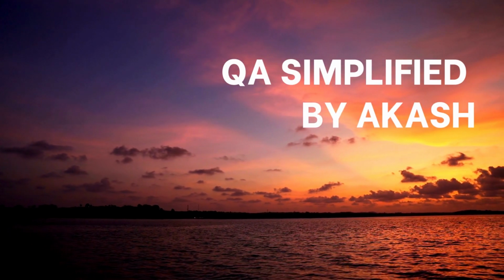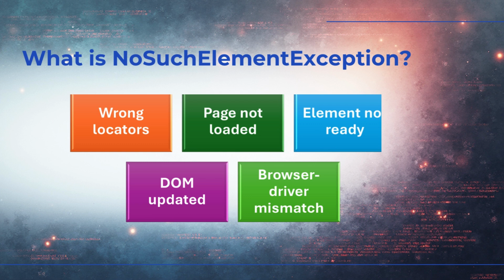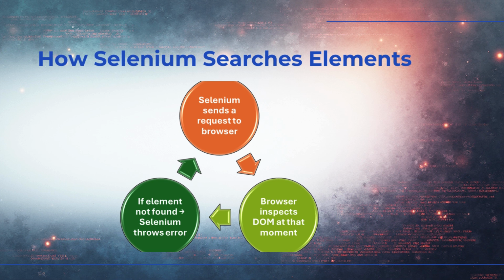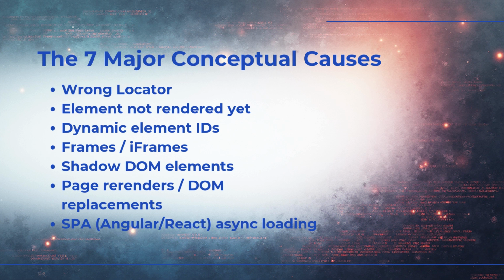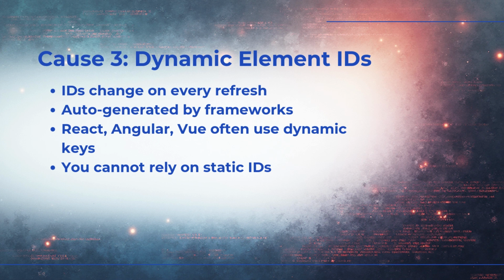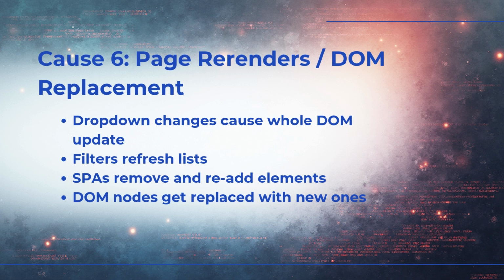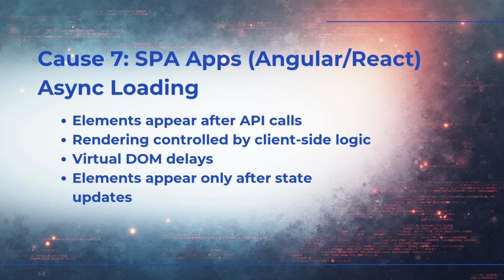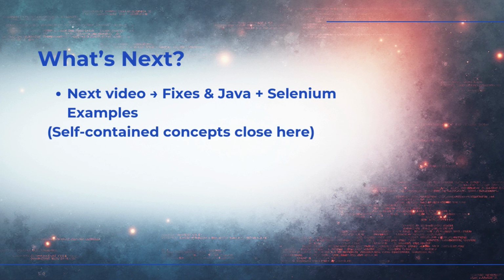Why NoSuchElementException Happens in Selenium- Episode 2 | Deep Conceptual Explanation (No Code)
🔥 Struggling with NoSuchElementException in Selenium?
This video gives you a deep conceptual understanding of why NoSuchElementException happens — without writing a single line of code.

Most automation engineers jump straight to fixes like waits or locator changes, but without understanding the real root causes, those fixes often feel like guesswork.
In this video, we slow things down and explain what is actually happening between Selenium, WebDriver, and the browser DOM.

What NoSuchElementException really means internally
How Selenium searches elements behind the scenes
Why Selenium does NOT wait by default
Where this exception commonly occurs in real applications
The 7 major root causes of NoSuchElementException:
Wrong locator
Element not rendered yet (timing issues)
Dynamic element IDs
Frames and iFrames
Shadow DOM encapsulation
Page re-renders / DOM replacement
Angular & React SPA asynchronous loading
Why modern JavaScript frameworks make this exception more common
How DOM structure, timing, and async rendering affect Selenium

⚠️ Important:
This video focuses only on concepts — no Java code, no fixes, no waits.
👉 The next video in this series will be a complete hands-on session showing all 7 causes with real Selenium + Java + TestNG fixes.

Selenium beginners who keep seeing NoSuchElementException
Automation testers who want strong fundamentals
Java Selenium engineers working on Angular / React apps
Anyone tired of flaky tests and guess-based fixes
If you truly understand why this exception happens, fixing it becomes obvious.